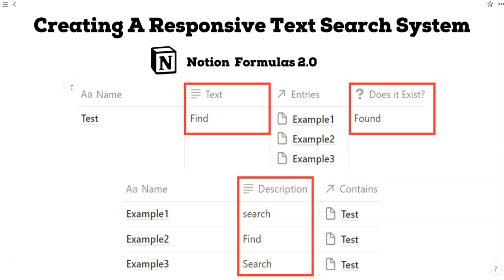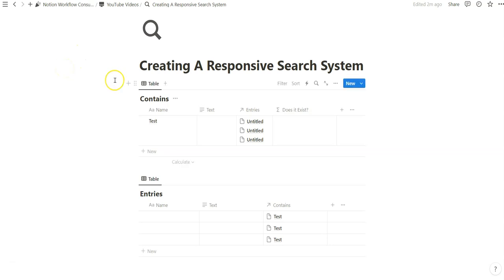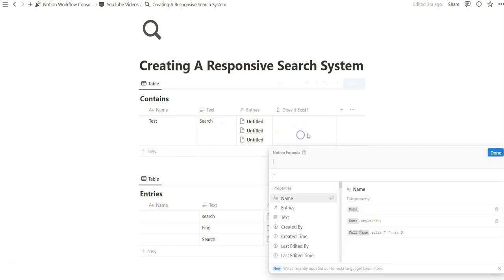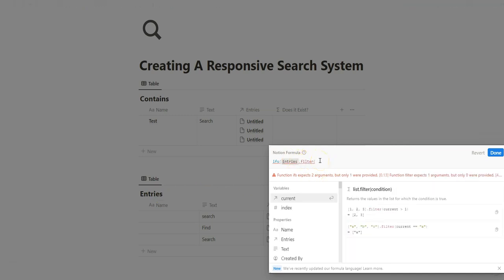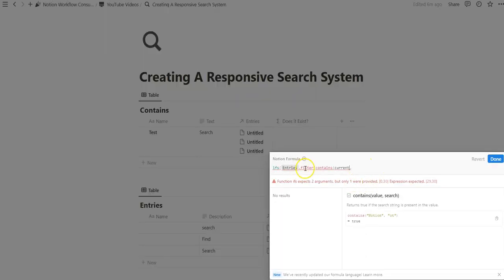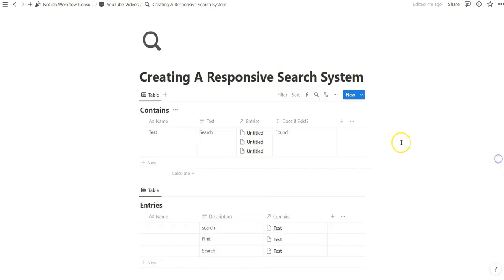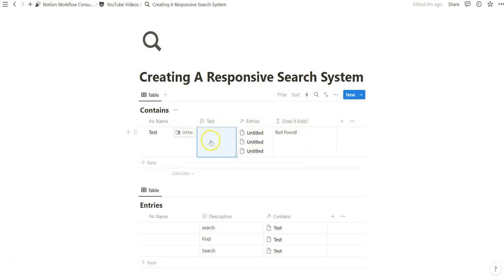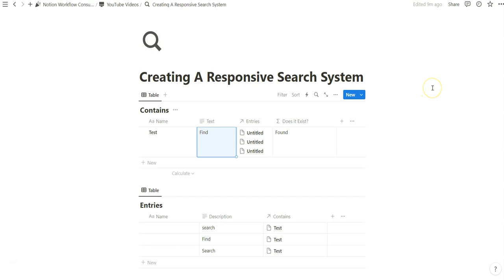Notion Formulas 2.0: Using the Contains() Function To Create A Responsive Text Search System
Search through relationally connected text properties by referencing text that you specify! Verify if any of the related entries contain specific text you specify through a text property.

If you want to avoid including certain pieces of text in your database entries, this is a quick and easy way to verify it!